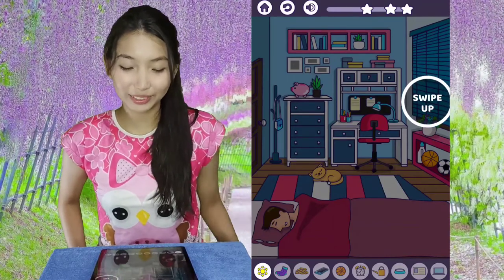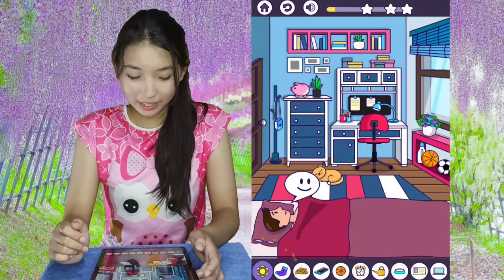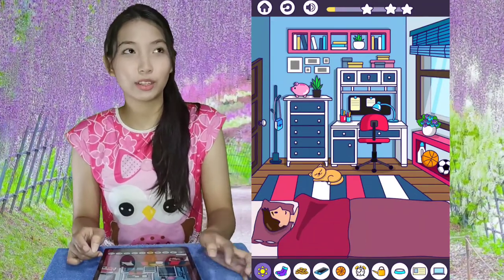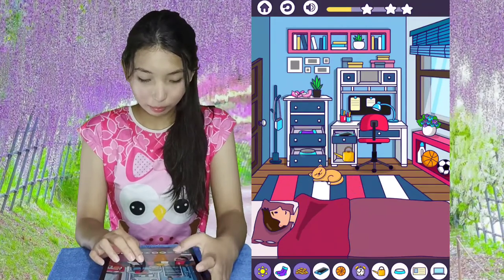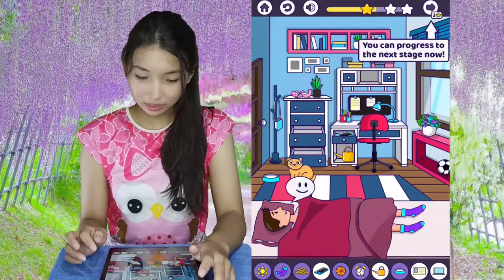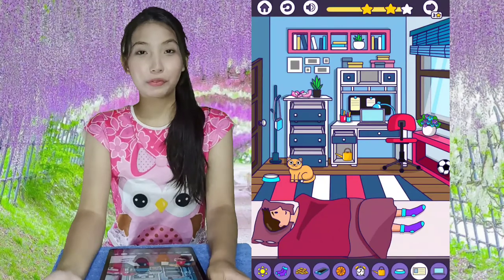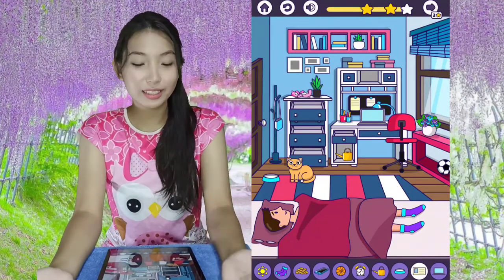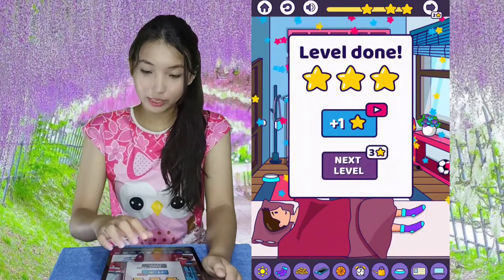BRAIN PUZZLE ADVENTURE MORNING WALKTHROUGH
3 Stars Solutions for Game Brain Puzzle Adventure Morning Walkthrough